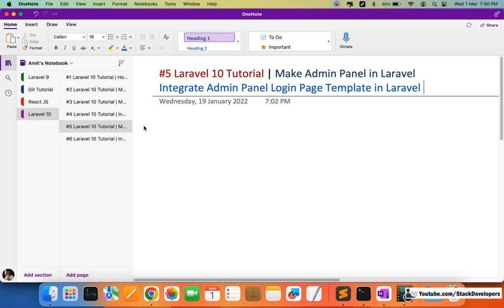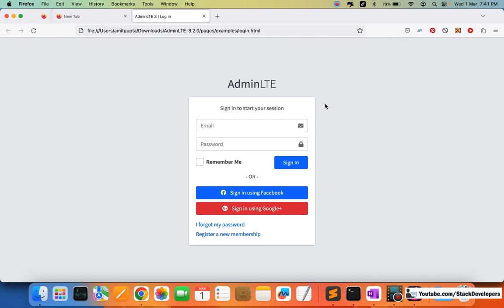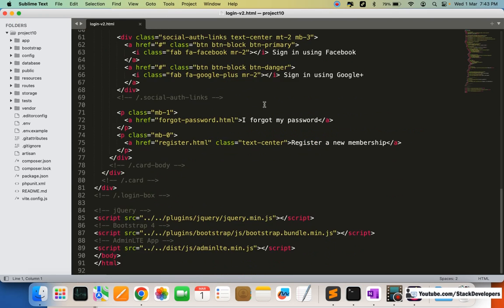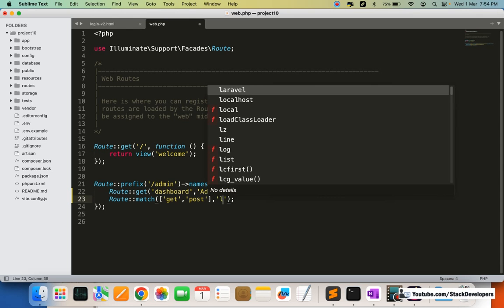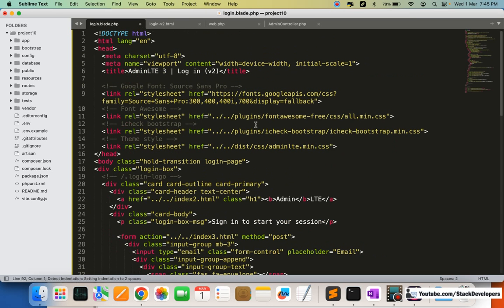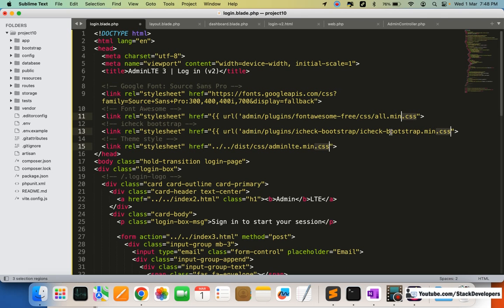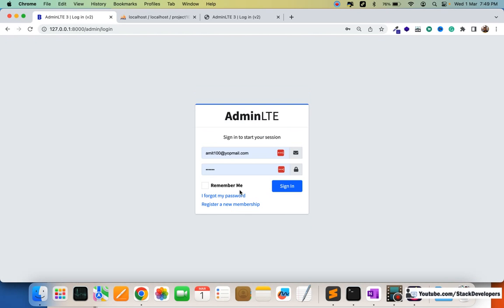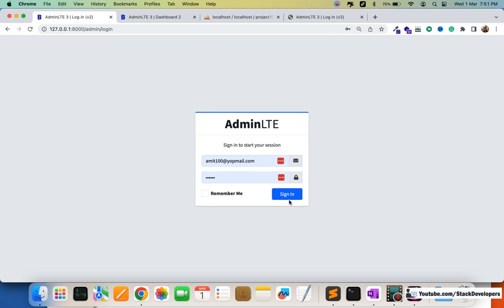Laravel 10 Tutorial #5: Laravel Admin Panel | Create Admin Panel Login Page | Integrate Login Design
Welcome to Part-5 of the Laravel 10 Tutorial in which we are first creating the admin panel. In this video, we will create an admin login page. We will copy the design/content of the admin login from the AdminLTE template and merge it into our Laravel 10 Admin Panel.

1) Create Route:-
First of all, create a GET/POST route for admin login in the Admin route group like below:-
Route::match(['get','post'],'/login','AdminController@login');

2) Create Function:-
Now create a login function in AdminController that will return to the admin_login.blade.php file that we will create in the next step.

3) Create login.blade.php file :-
Now we will create a login.blade.php file in /resources/views/admin/ folder in which we will add content from the login.html page from AdminLTE/pages/examples/ folder.

We will not add admin design to it as the admin design layout with header, footer, and sidebar is for the internal pages of admin.

We will also correct paths in the login.blade.php file.

You can see in the video; our admin login page is ready.

In the next video, we will start working on Multi Auth and will use Guards for admin and default auth for users.